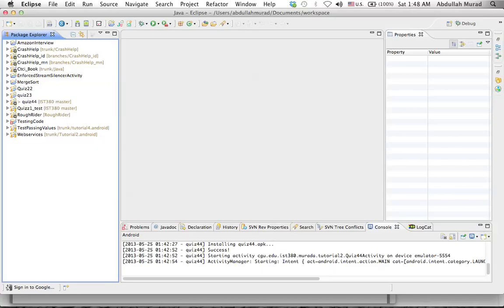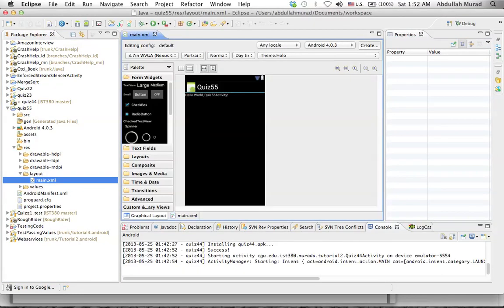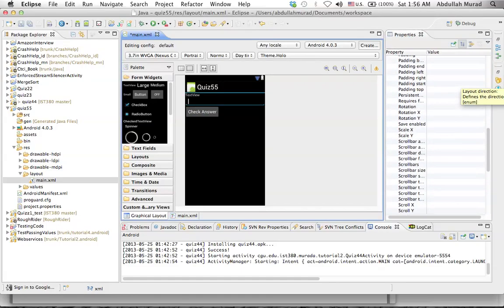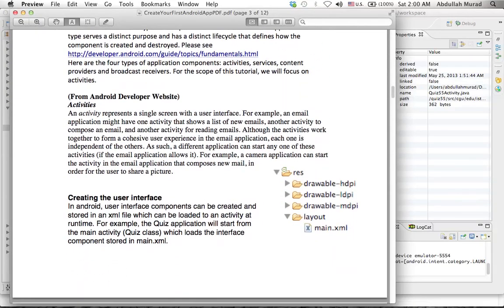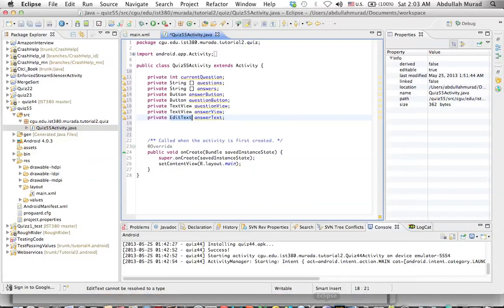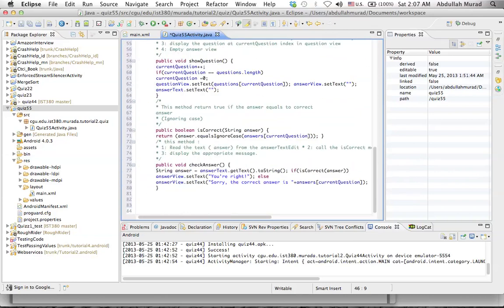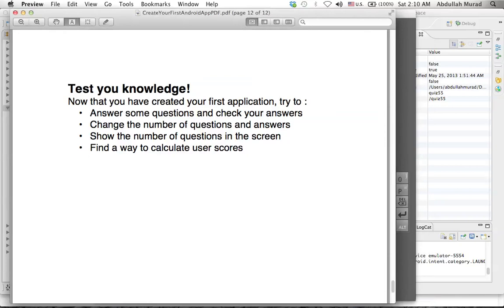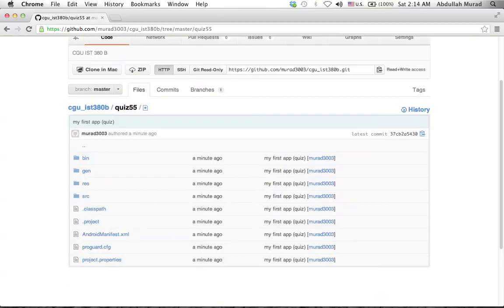First Android Application (A Quiz)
This is a tutorial created for Class IST380 B student at CLaremont Graduate University. In this simple tutorial, students learn how to create a quiz on an Android platform. Users will be prompted to answer questions and the app (Quiz) should check if the answer is correct and display the appropriate message..Upon request, here is the link to the PDF file that has the steps and screenshots of the code..Enjoy..